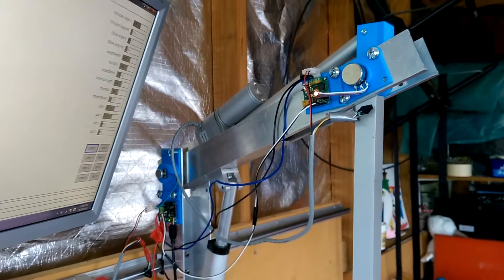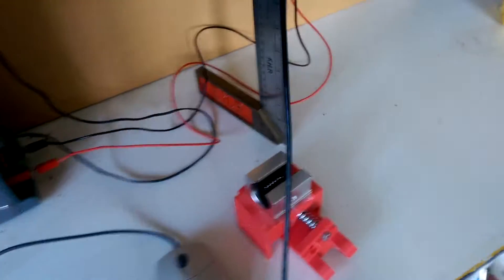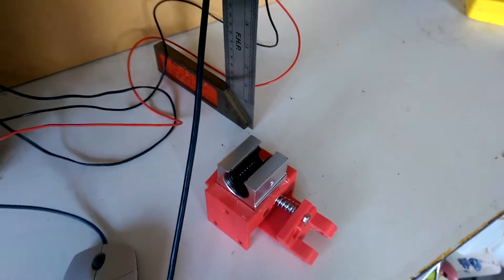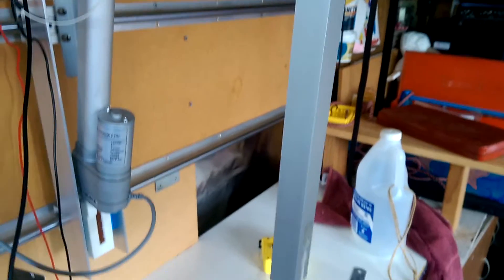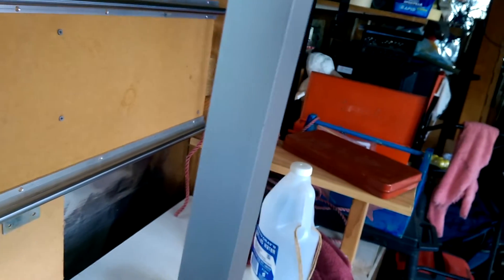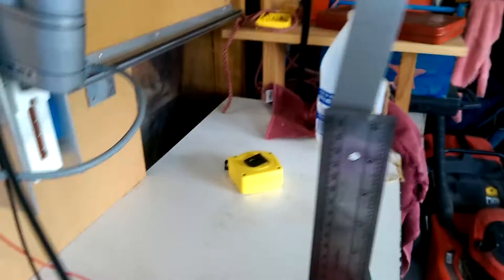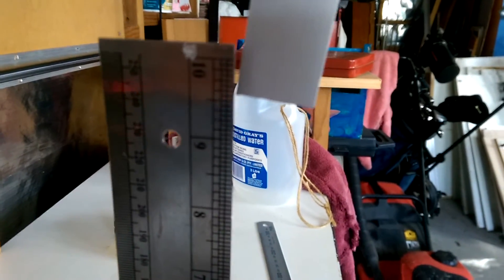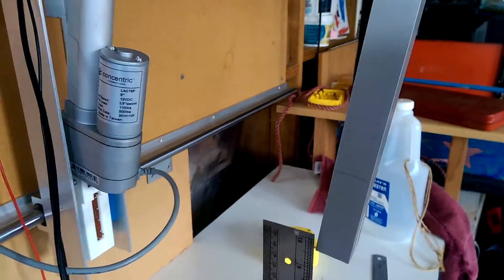Robotic Arm with Linear Actuators - Mark II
The next evolution of the arm uses mostly aluminium, with potentiometers attached attached to the axis to measure rotation and springs to add compliance.  There seems to be a slight amount of backlash in the angle measurement.  Not sure where this is coming from.